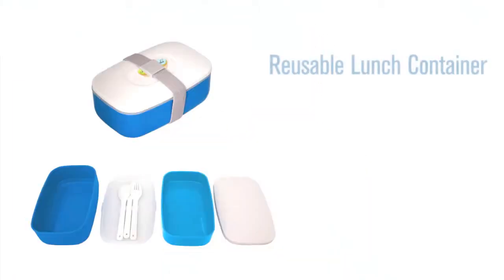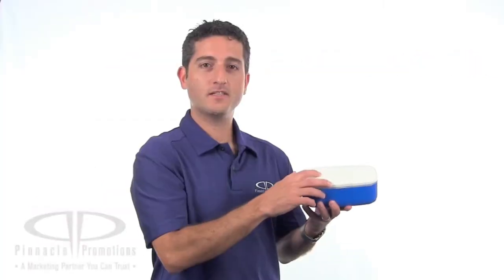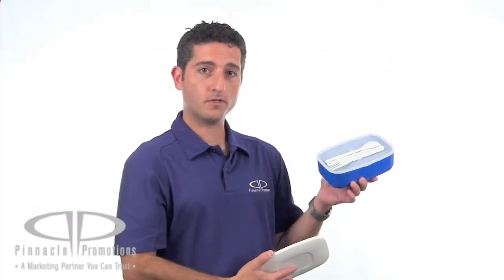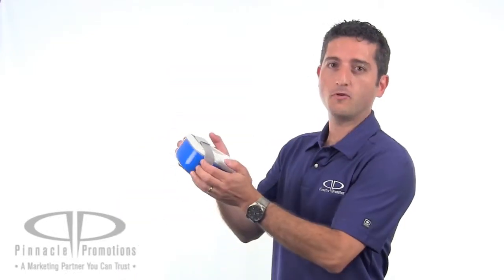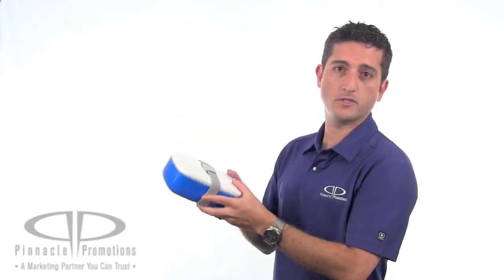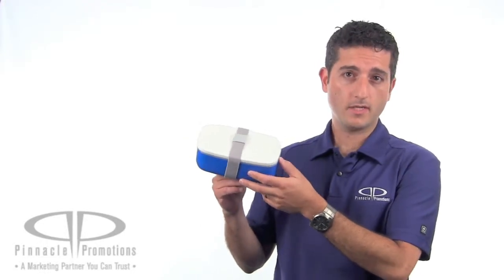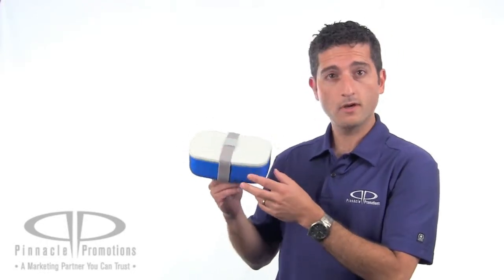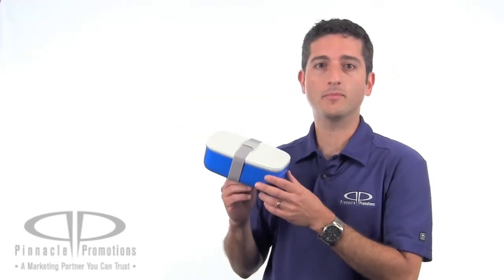Reusable Lunch Container Video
Reusable Lunch Container
Promote healthy eating habits with the Reusable Lunch Container. This custom lunch container includes a plastic fork, spoon, and knife. No more throwing away utensils after a meal. It closes with a grey elastic strap that keep the container from spilling your sandwiches, wraps, and veggies. This item is BPA Free, FDA Compliant and is also dishwasher safe and microwaveable. Trying to promote a wellness month? This item is great for encouraging recipients to bring in leftovers or a simple lunch. Also great for budgeting seminars trying to emphasize saving money by bringing in a lunch.